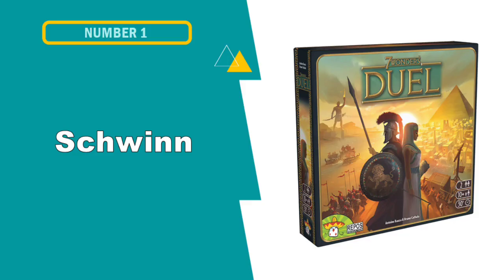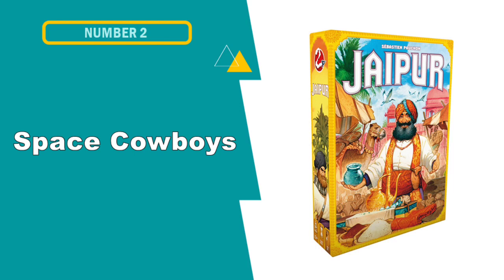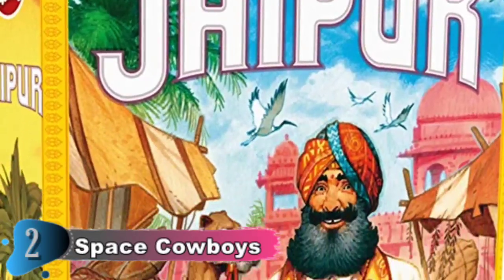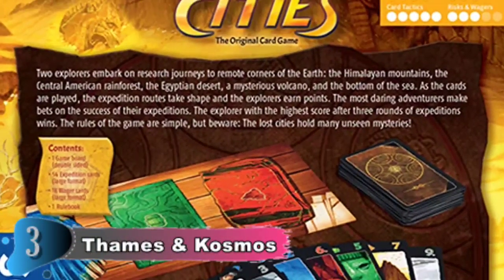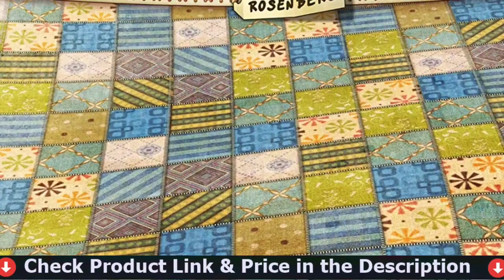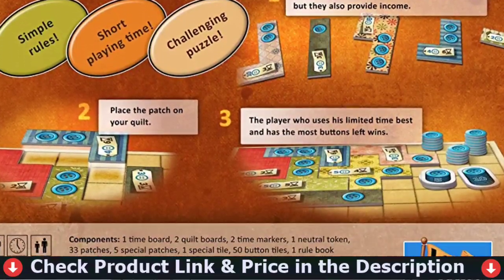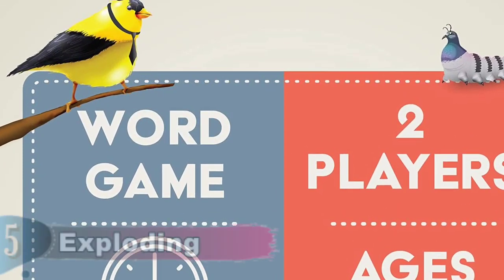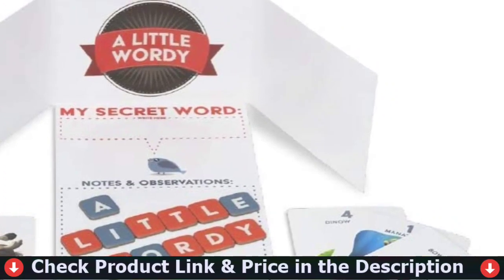🔥 Best Board Games for 2 Players in 2023 ☑️ TOP 5 ☑️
Are you Searching for Best board games for 2 players? If you want to buy best board games for 2 players in 2023, we think this list will be very helpful to you.

"Here Are The Top 5 Best board games for 2 players"

★ All above board games links (paid link) are Applicable in USA, Canada & UK ★

In this best board games for 2 players reviews, We have selected the best board games for 2 players for the money. Our team analyzes lots of top rated board games reviews and expert's suggestions to make the best budget two player board games. We update our top 5 board games for couples list in regular basis, so If you choose from our picks, than you can be rest assured that you are buying the best 2 player games on the market available.